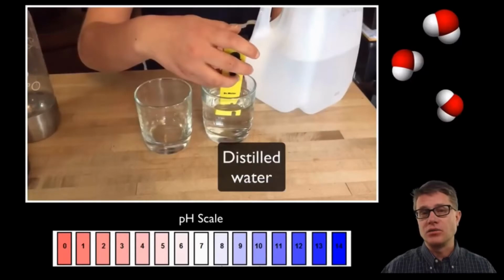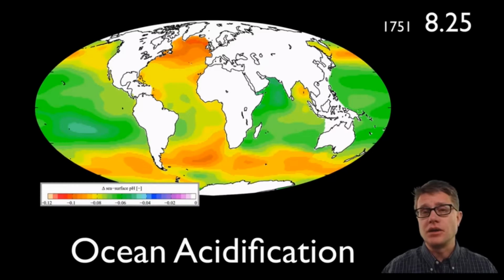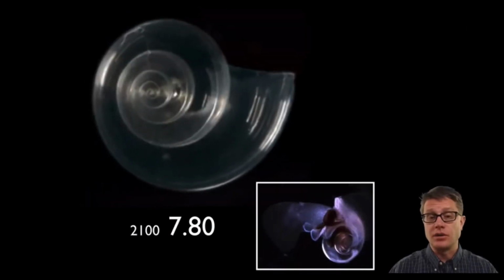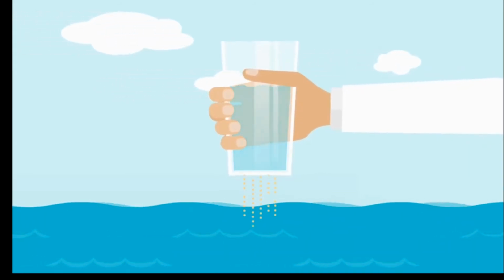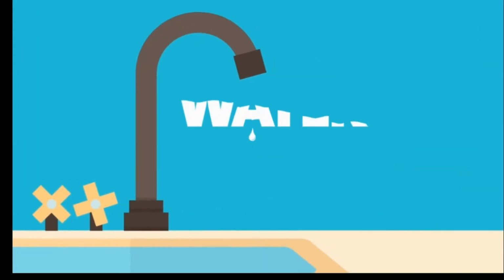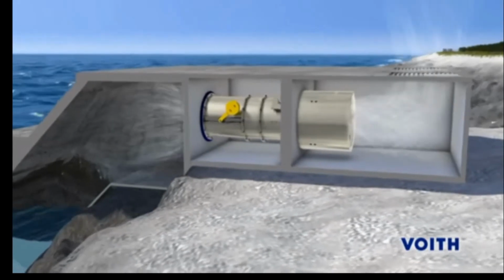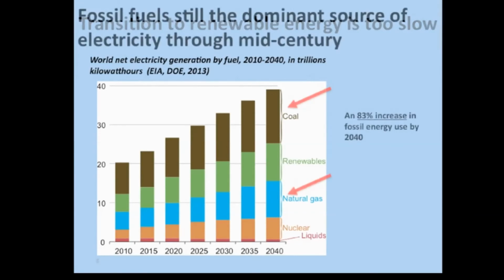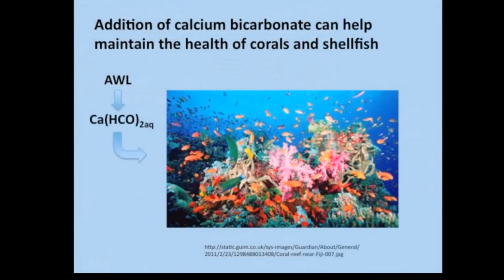DESALINIZATION PROJECT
CREDITS ARE AT THE END